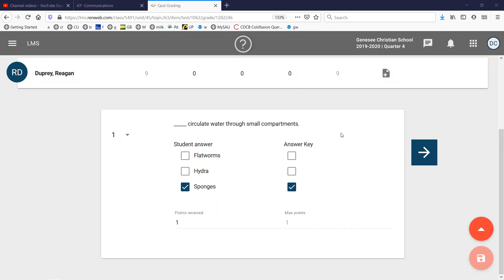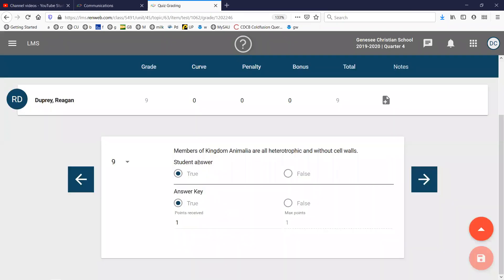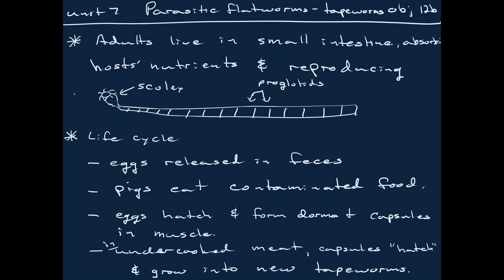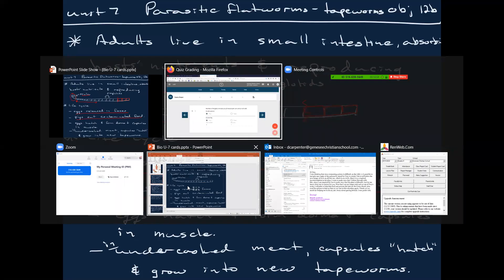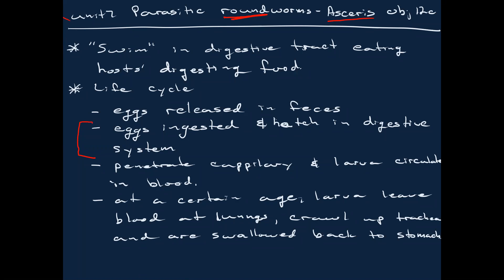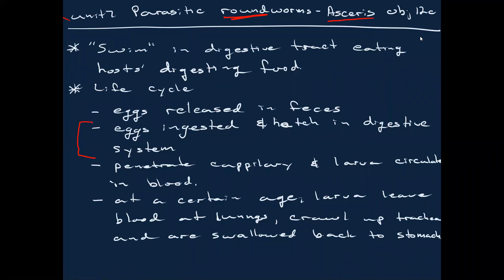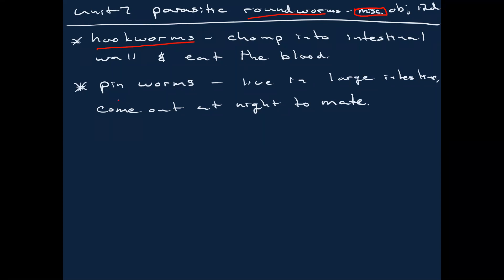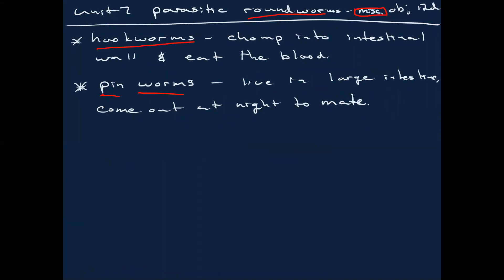Biology 2020 04 13